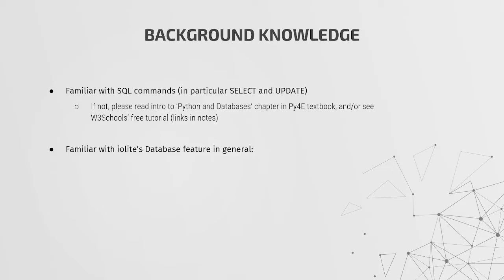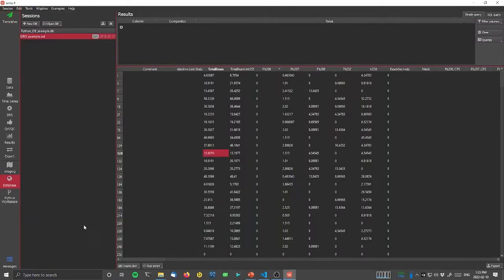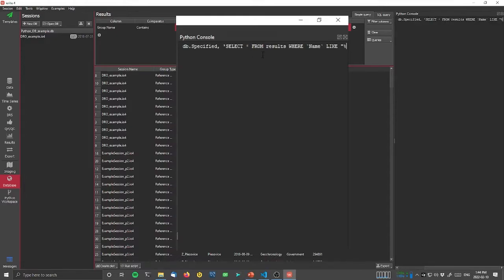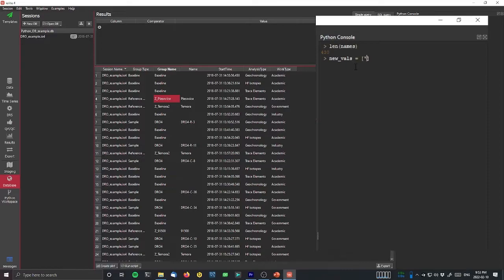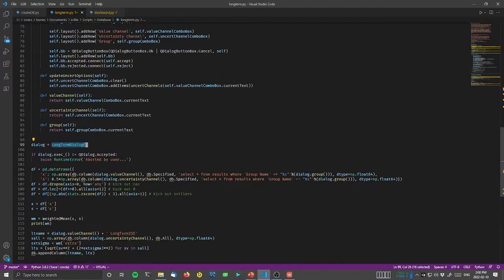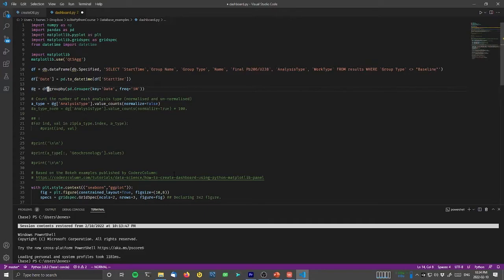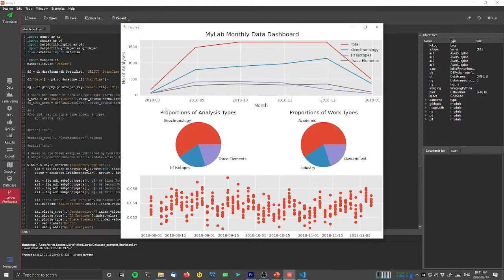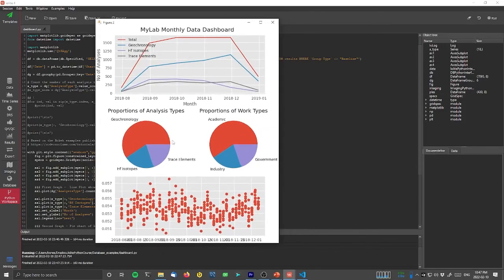iolite Python Course - Week 7 - Database Interactions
Week 7 of iolite's Python for LA-ICP-MS Course.

This week we're looking at how to use iolite's python API to interact with iolite's Database: to read data from the database; add new data to the database; and how to use your database to create a dashboard for your lab.